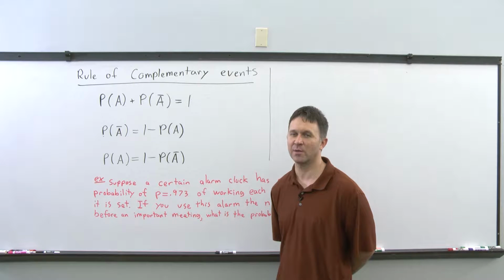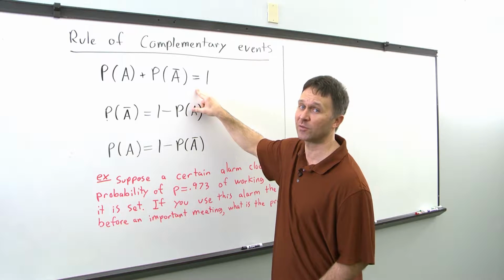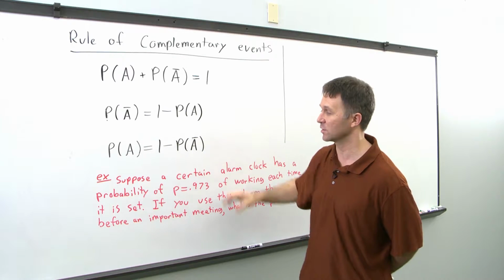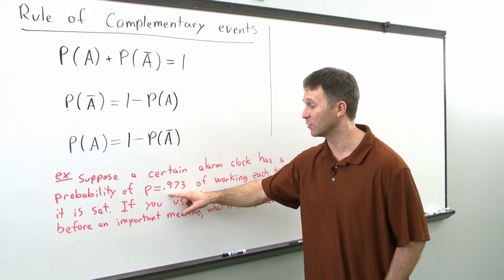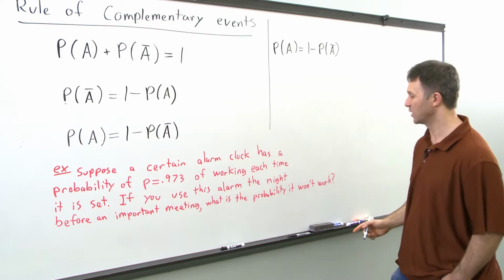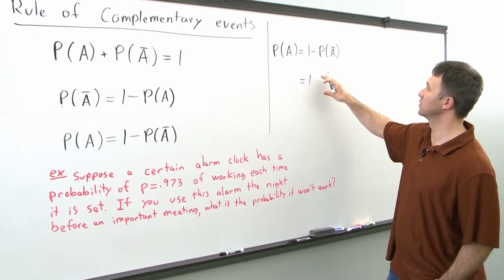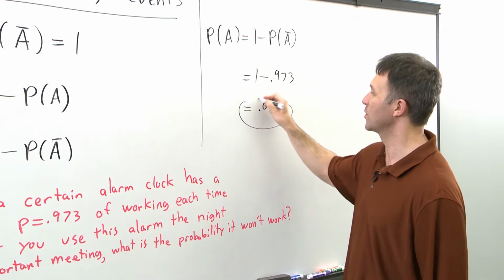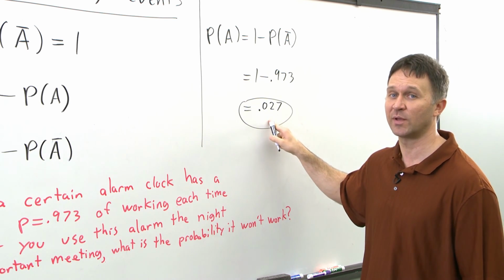Rule of Complementary Events